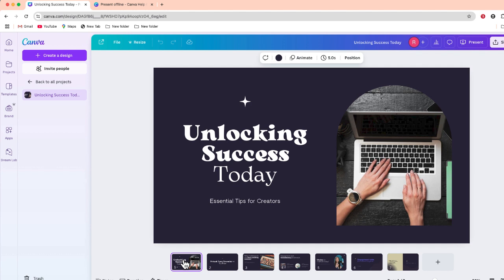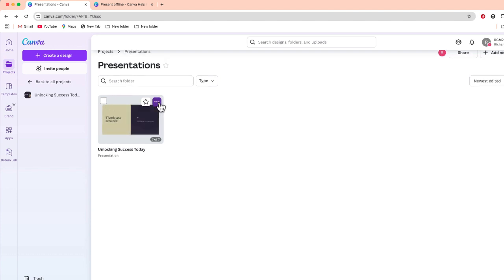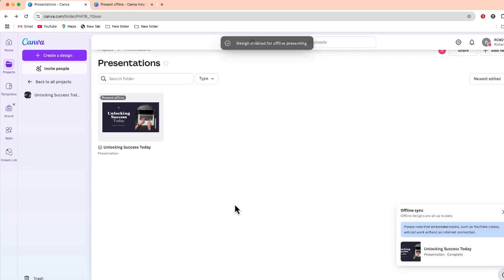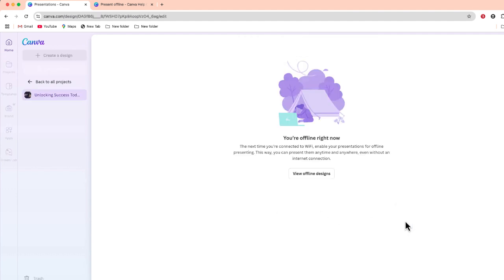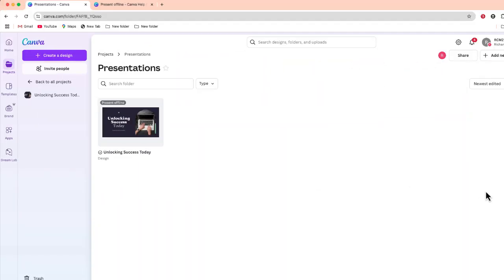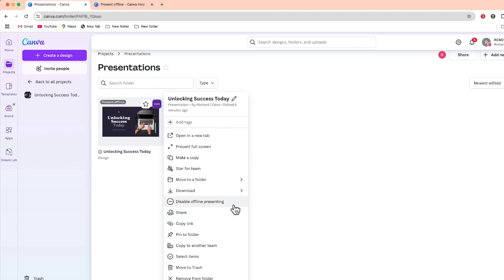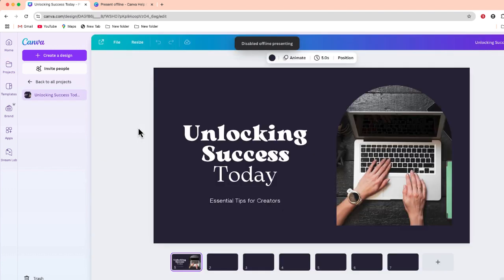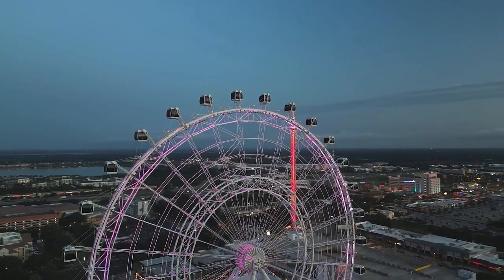How to Present Canva Slides Offline – No Internet Needed!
Want to present your @canva slides without worrying about an internet connection? In this video, I'll show you step-by-step how to download and present your Canva designs offline. Whether you're using PDF, MP4, or PowerPoint, you'll learn the best method for your needs. Perfect for meetings, classrooms, and events where Wi-Fi isn't reliable!